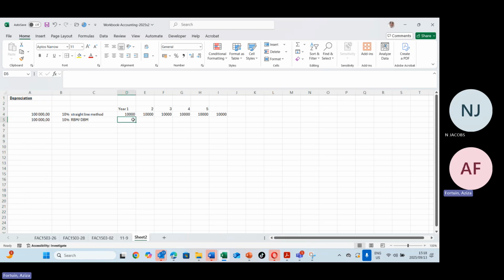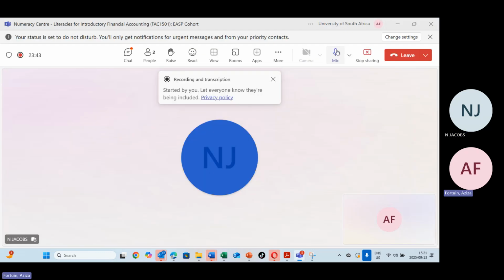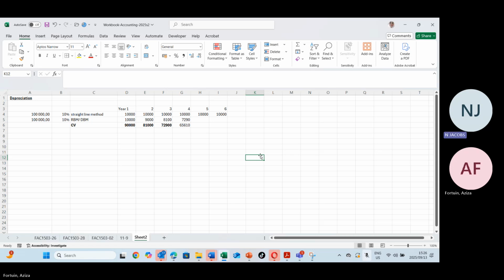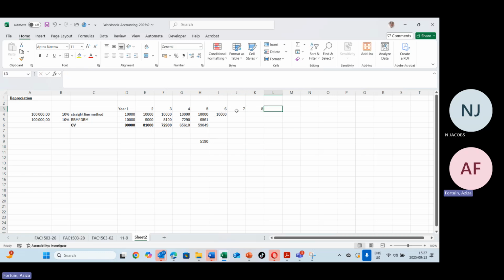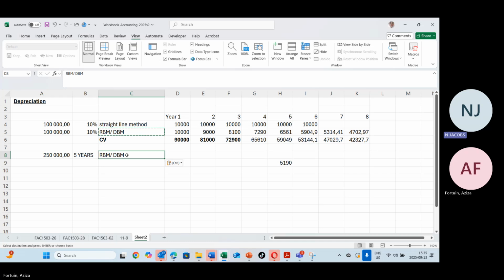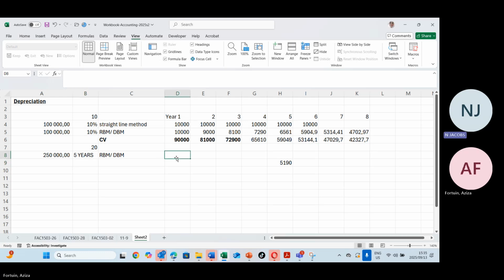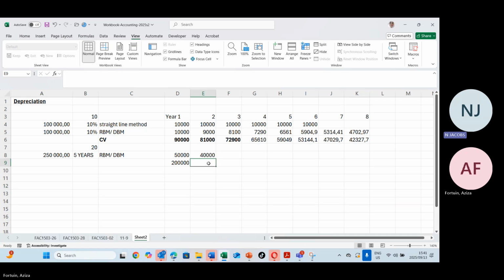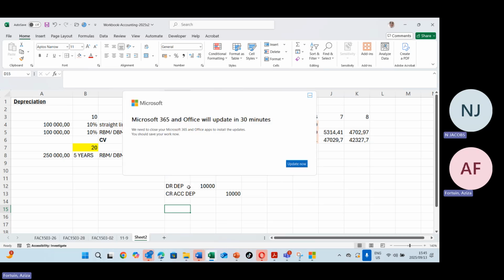13 September 2025_Literacies for Introductory Financial Accounting (FAC1501): EASP Cohort